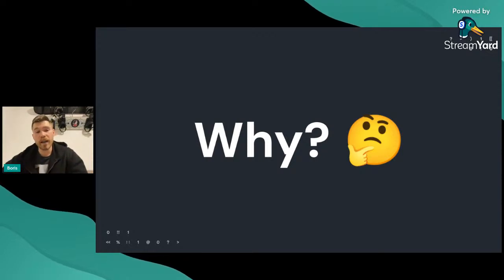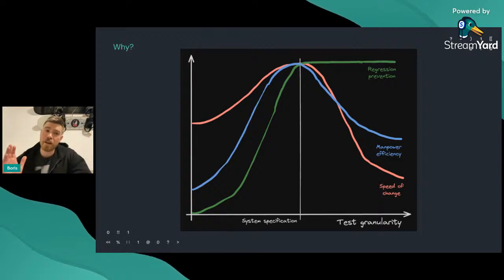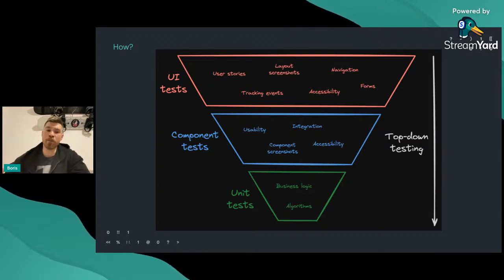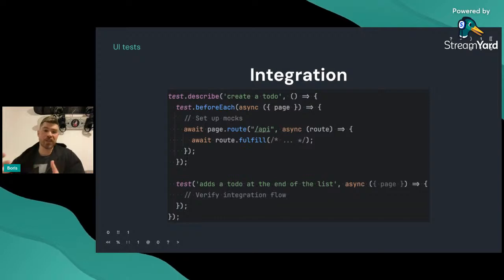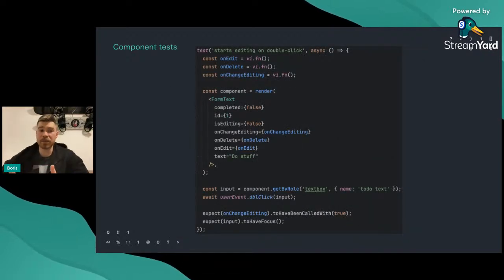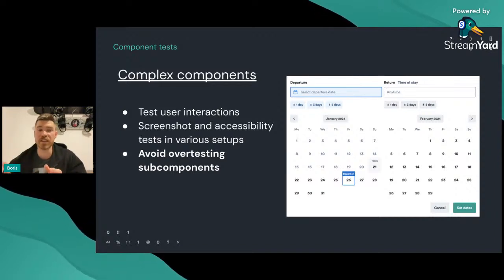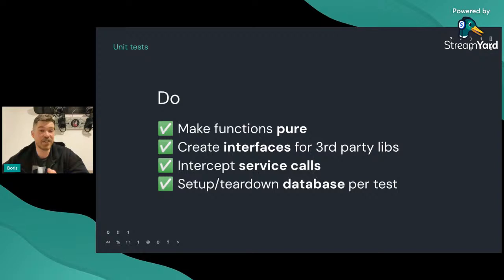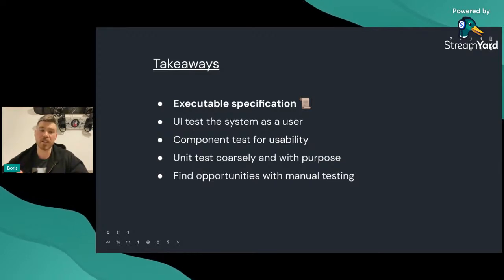Effective Web Testing (w/ Boris Petrenko)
Are tests an afterthought in your team? Do they feel like a chore and a waste of time? Maybe it is time to rethink your approach!
Boris Petrenko, Staff Engineer at Kiwi.com will guide you through the concept of executable specification, and cover the whole top-down testing pyramid, from UI tests, integration tests to unit tests.
You will leave primed to create test suites that eliminate regressions while drastically boosting delivery velocity!